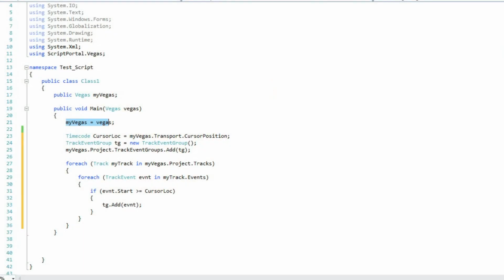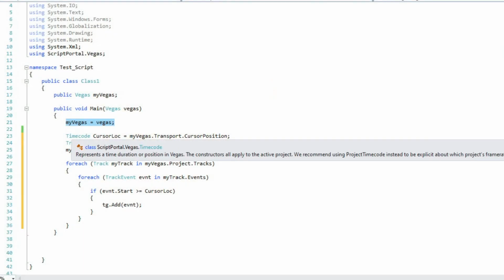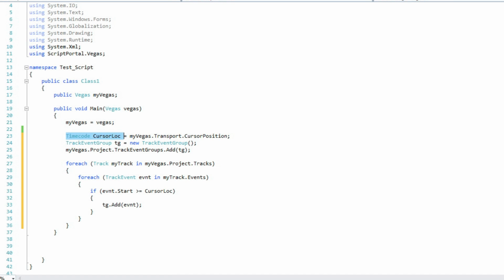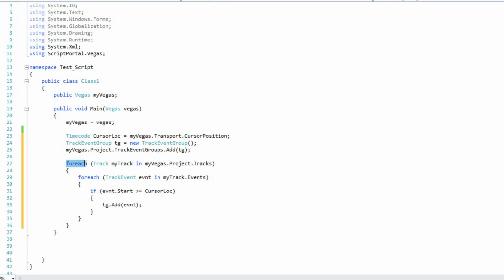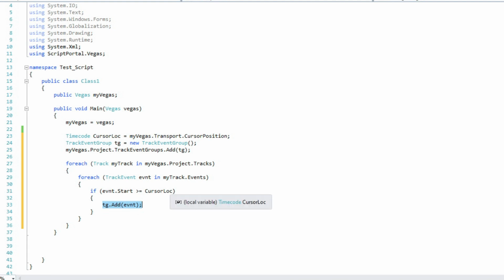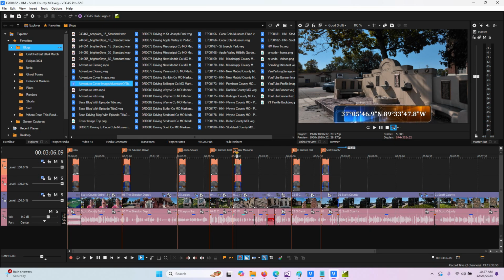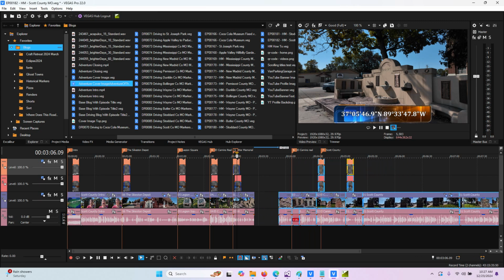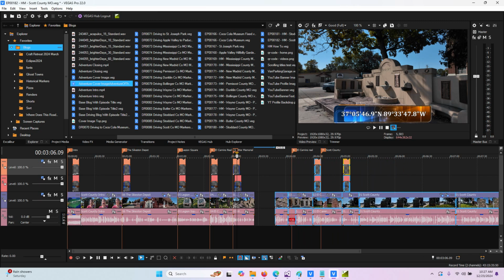Forum Reply - Group All After Cursor in VEGAS Pro - Part 5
In this tutorial we look at the fifth part of the forum question - Grouping all events after the cursor. Here we combine parts 2 and 3a (we could have used 3b if that was preferred) to group - not select - all items after the cursor.